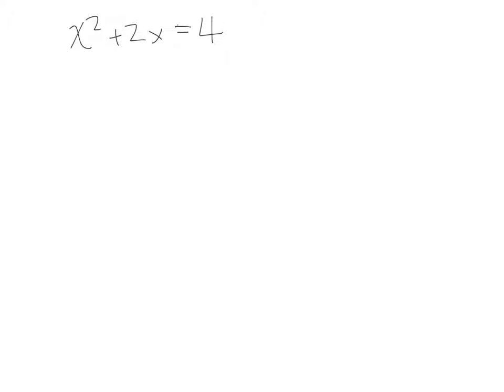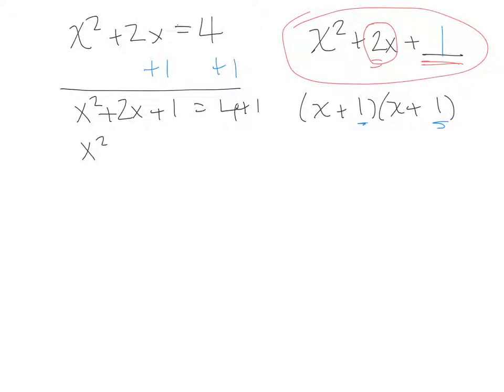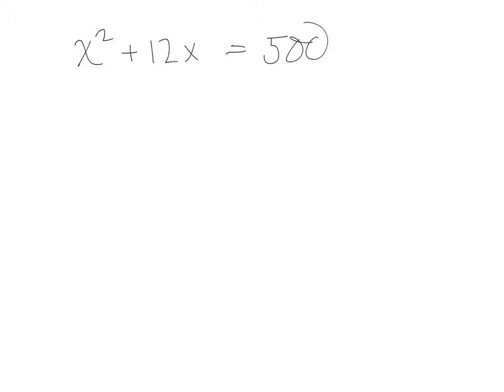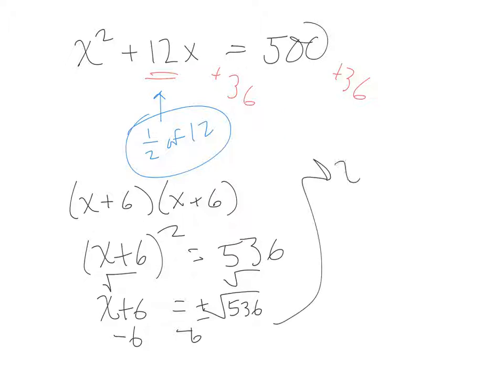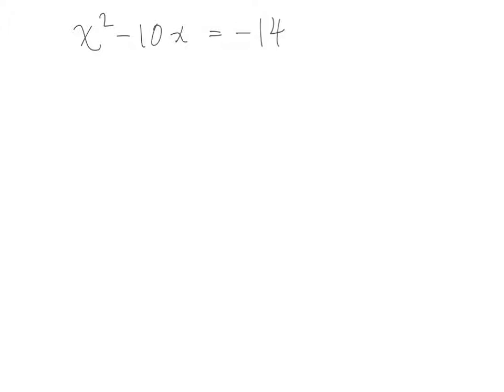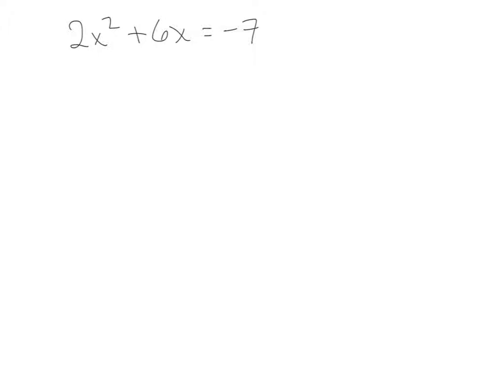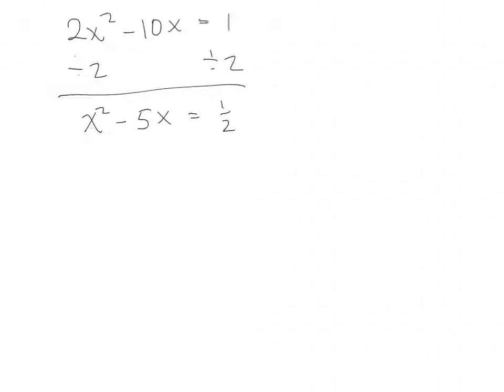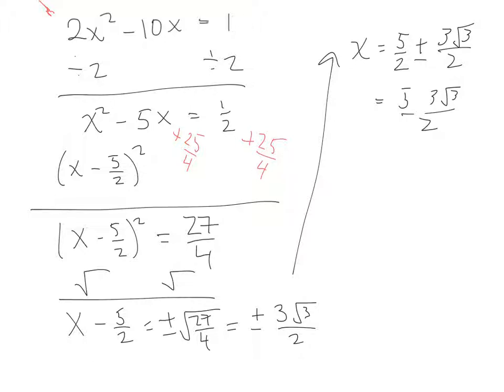completing the square to solve quadratic equations